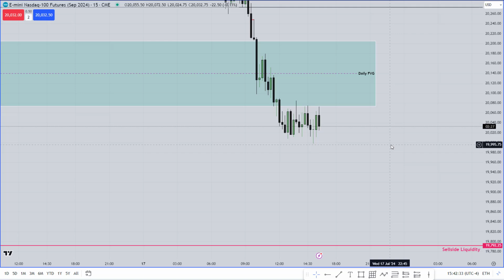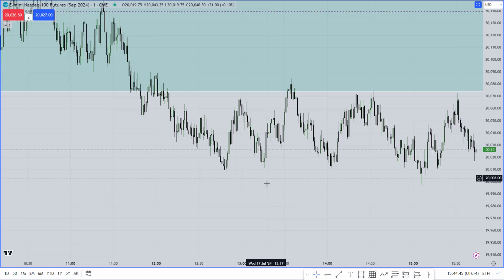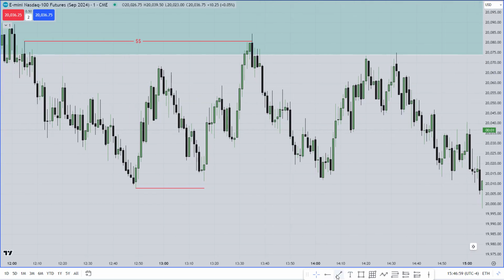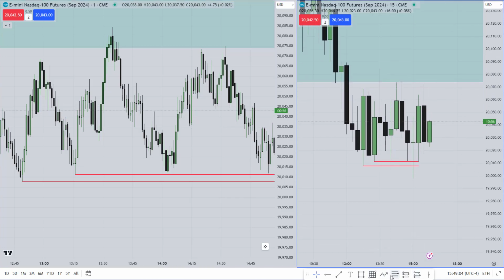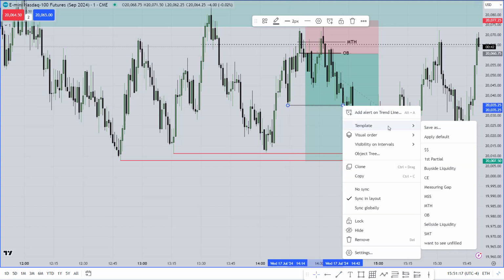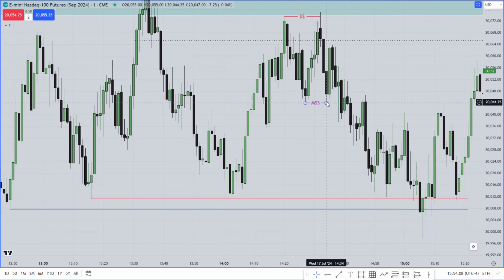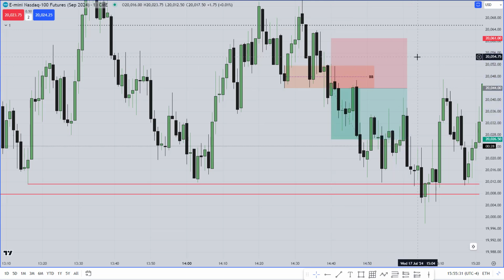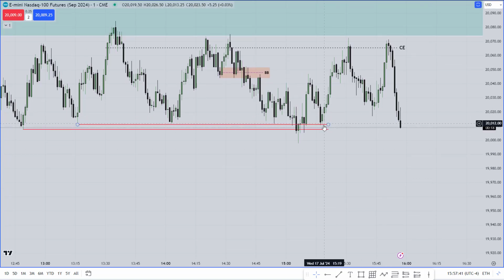How To Trade The Trending Days By ICT Concepts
50k Starter accounts at MyFundedFutures are now only $76 with no activation fee!! Use code : T2WIZARD